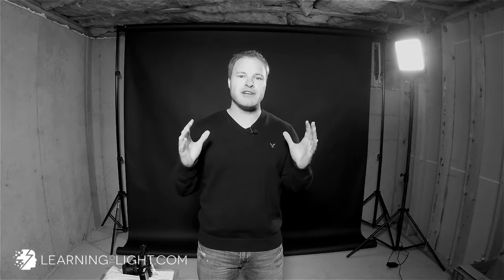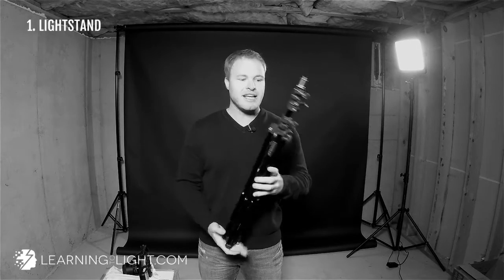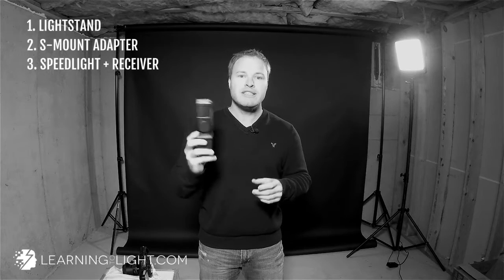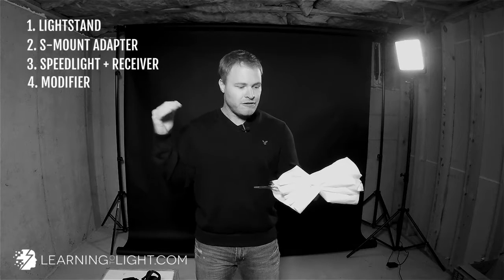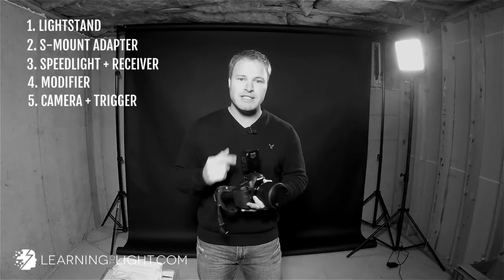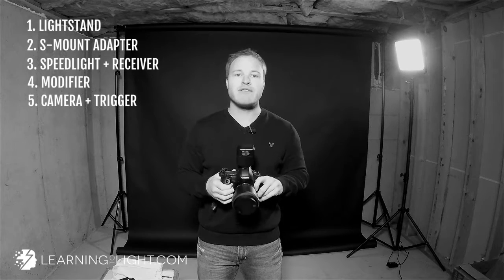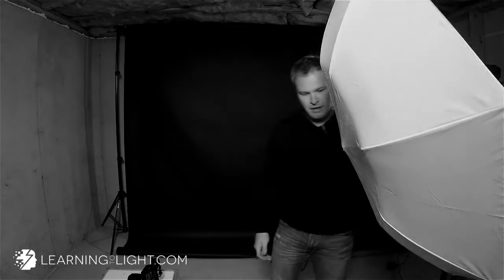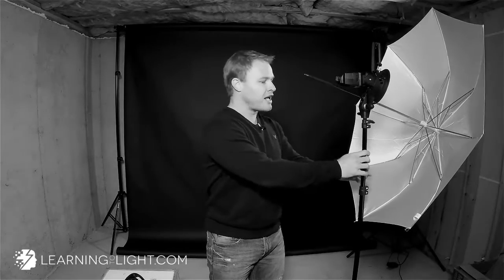How to Get Your Flash Off Camera & Start Shooting in 5 Easy Steps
When I was a beginner, the first thing that tripped me up was figuring out everything I need to get my flash off camera. I want to demystify that for you by showing you how simple it is and what equipment you need.

There are many other types of gear and ways to do this, by the way. This is just one of them. My goal is to always try and show you the most straightforward, efficient, and budget-conscious way.

All of the specific recommendations for the gear used in this video are covered